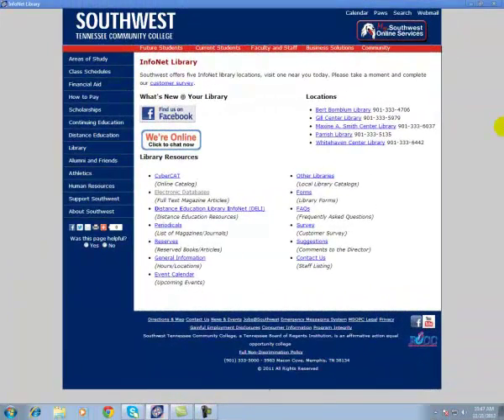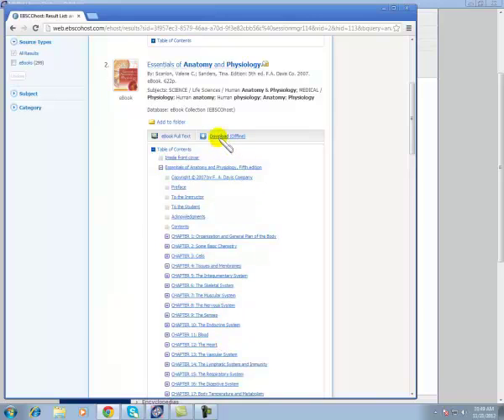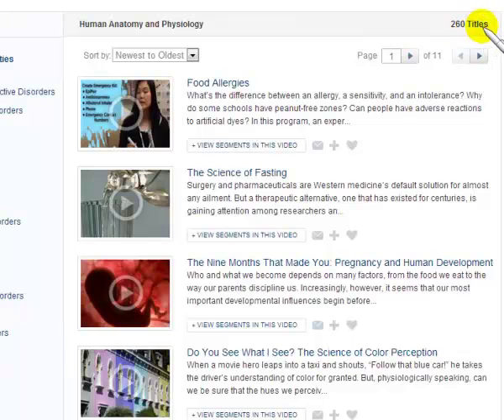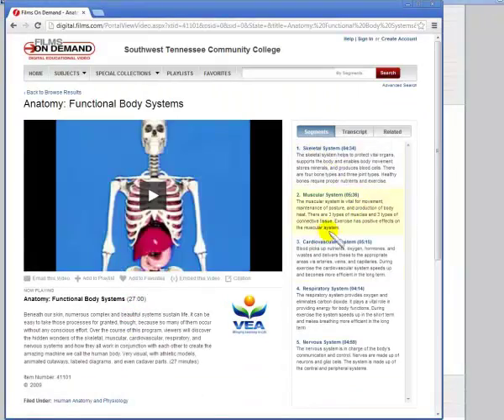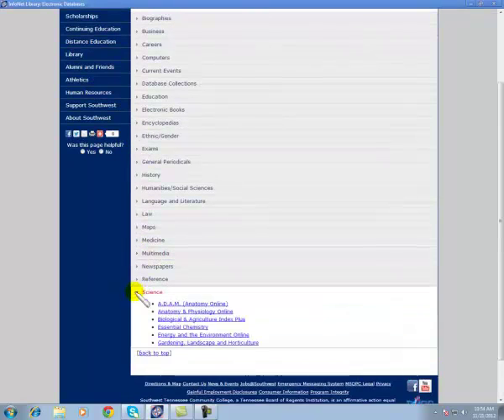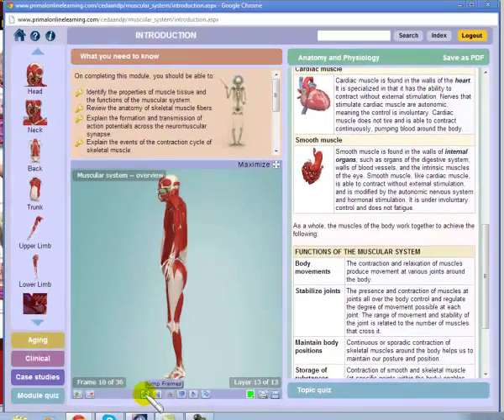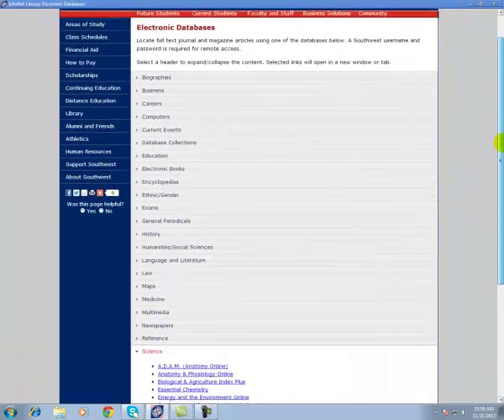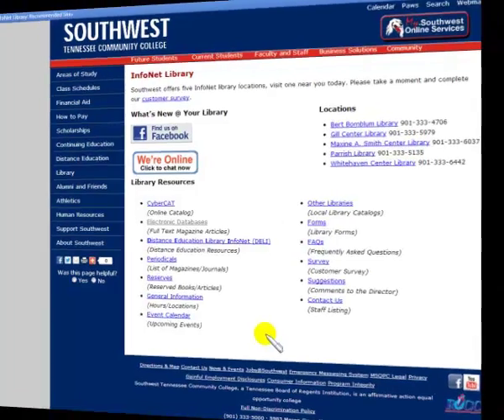Anatomy and Physiology Resources.mp4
Overview of selected A & P resources for student use.